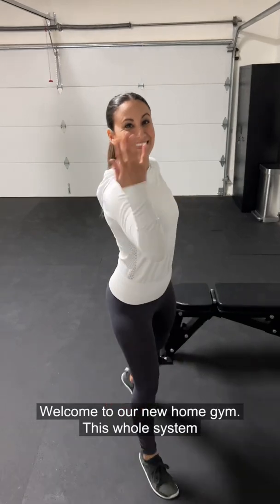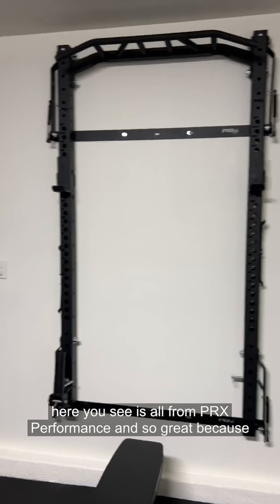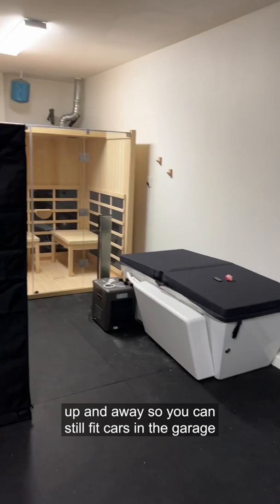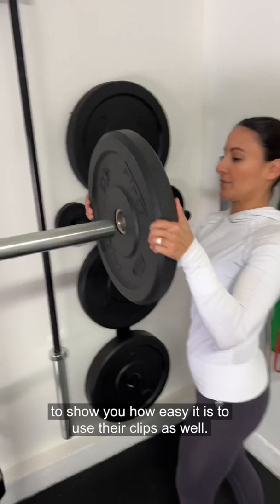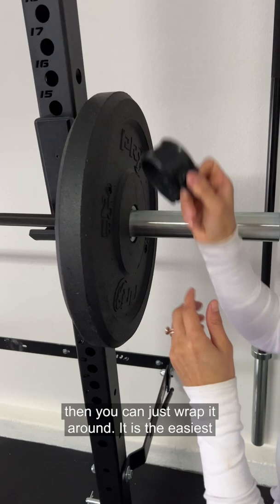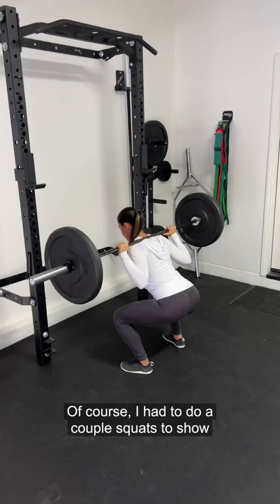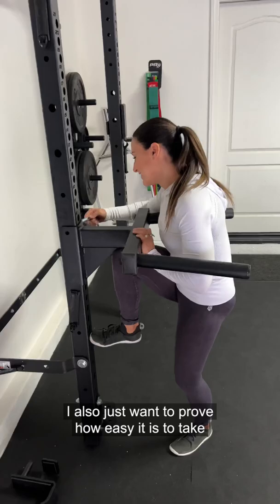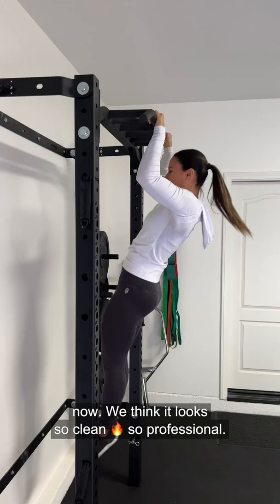Dom & Jen's Clean, Efficient and Space Saving Home Gym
Dr. Jen (@docjenfit) and Dr. Dom (@drdomdpt) knew exactly where to go to get their home gym dialed in after purchasing their new home! Check out their new home gym featuring a PRx Performance folding rack and accessories.